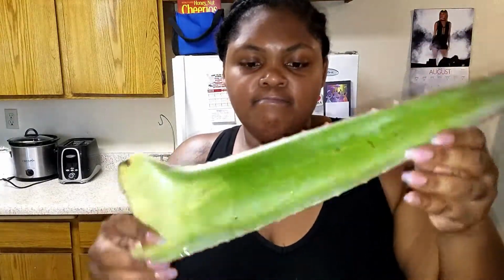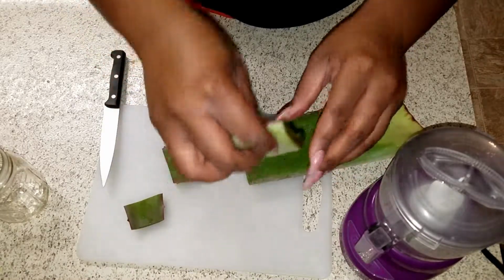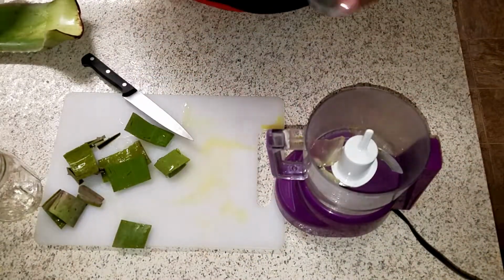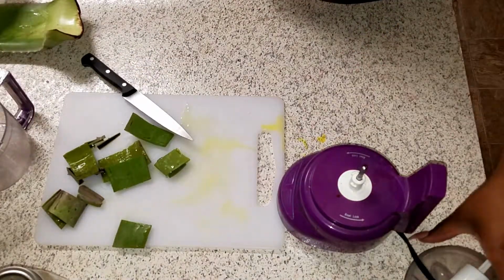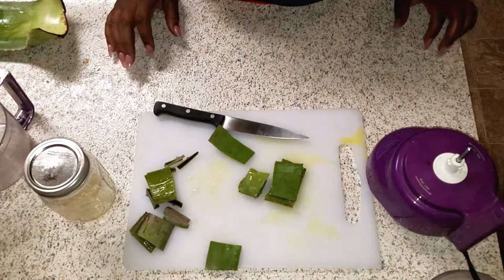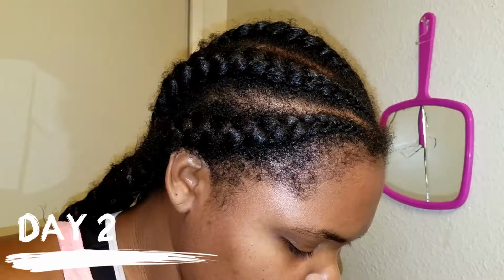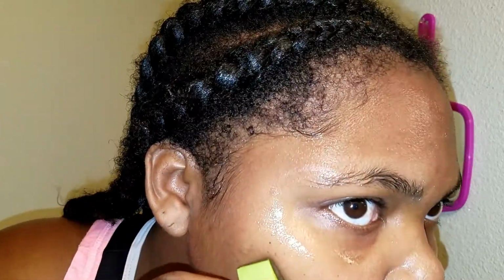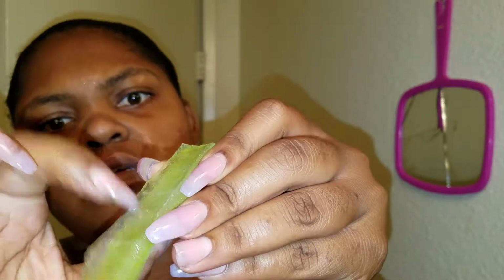A Dose of Aloe Vera Masks | Brighter, Clearer, Hydrated Skin!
Got a dose of skincare for you guys today!

Join me on a week long journey with a daily aloe vera mask. There are soooo many benefits for aloe vera you guys! Tell me if you plan to try this at home or have used it previously? What did you think? How did it work for you?

I wanted to be totally transparent and get true results for you guys. This is absolutely a process, but I can definitely see the change in my face with consistency.

XOXO,

Kryssy